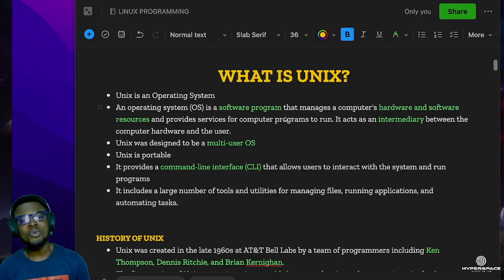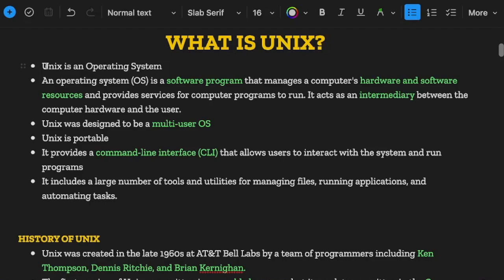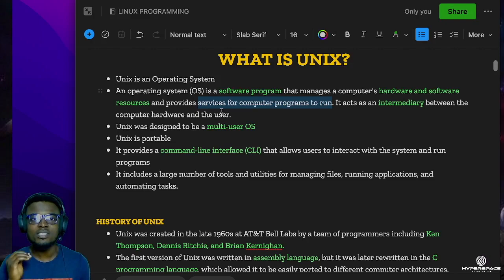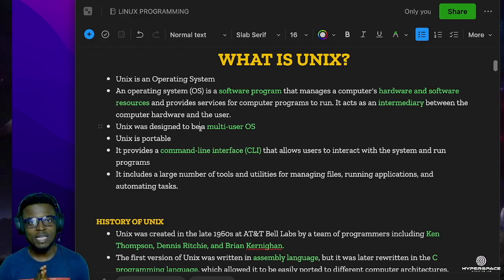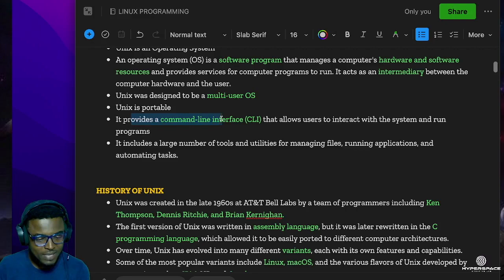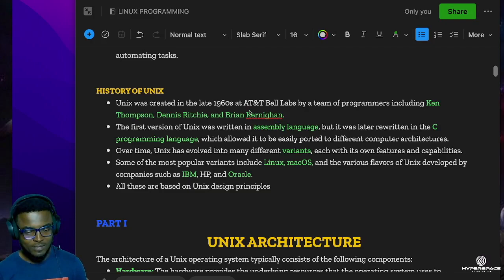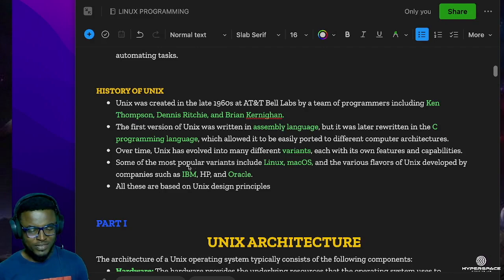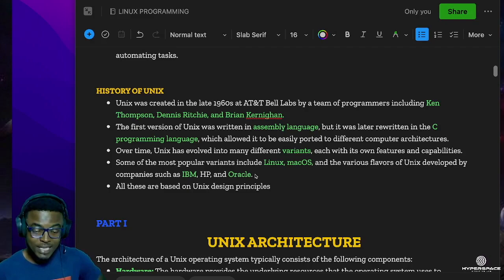ABSOLUTE BEGINNER TO PRO: WHAT IS UNIX? HISTORY OF UNIX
Unix is a family of computer operating systems developed in the 1960s and 1970s. It is a multi-tasking, multi-user operating system that is widely used in servers, workstations, and mobile devices. Unix has a rich history, having been originally developed at Bell Labs by a group of programmers, including Ken Thompson and Dennis Ritchie. Unix has had a major impact on the development of the computer industry, and many of its principles and ideas have been adopted by other operating systems. Today, Unix remains a popular choice for servers and other large-scale computing applications.